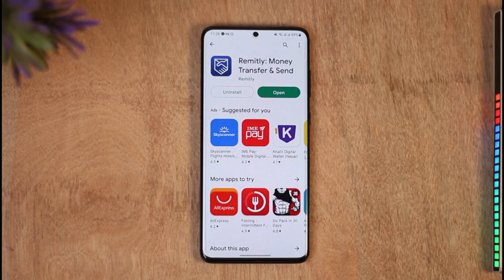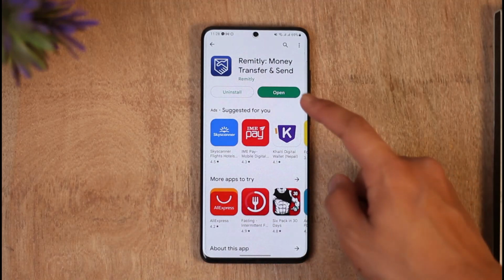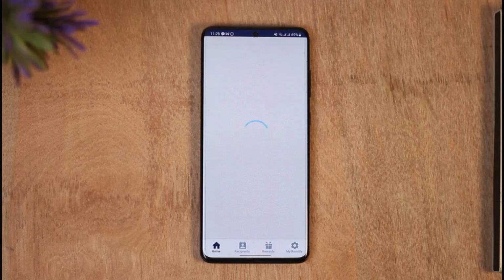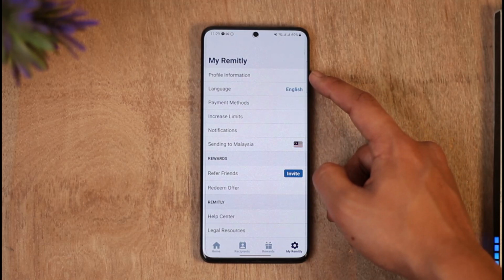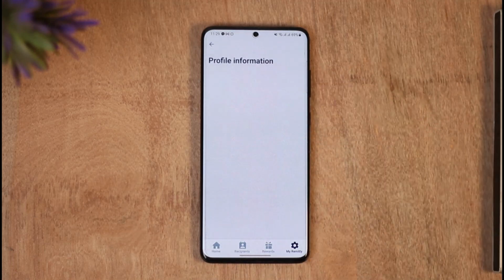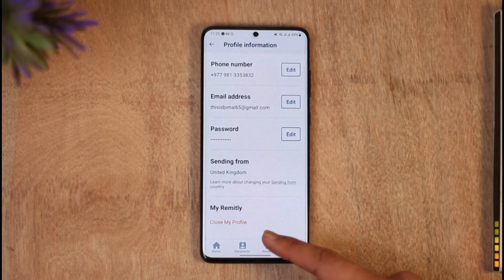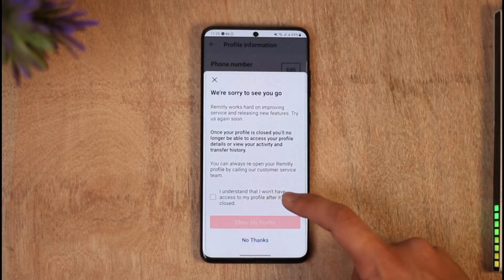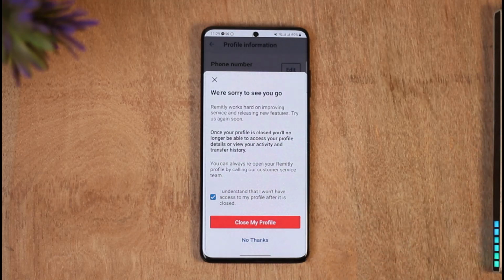How to Delete Remitly Account !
In this tutorial video, I am simply going to show you how you can delete your Remitly account.

~Chapters:
0:00 Introduction
0:10 Delete Remitly Account
0:59 Conclusion